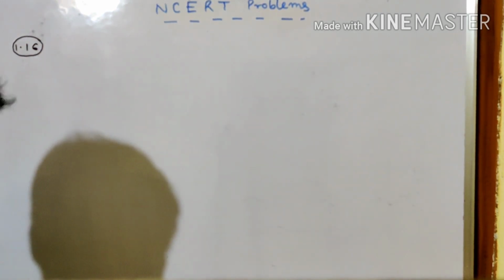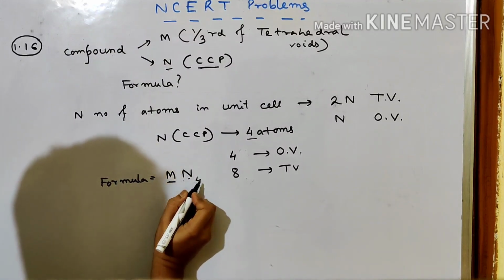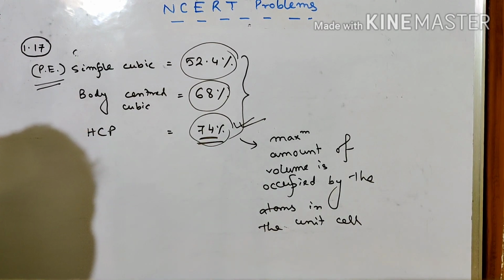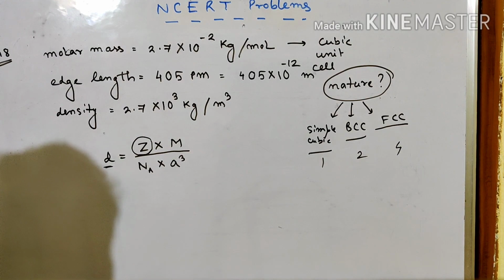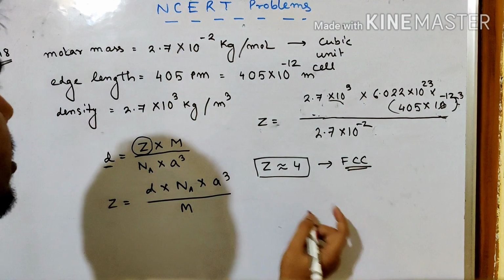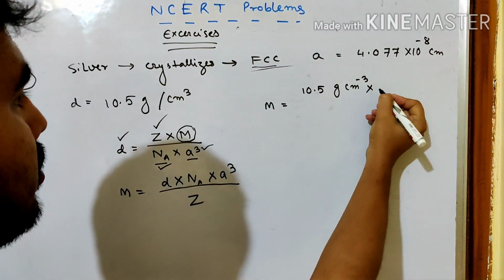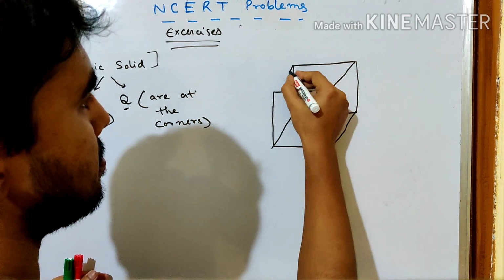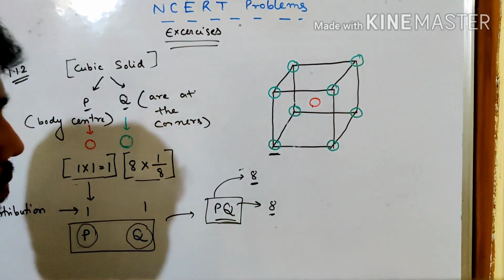NCERT solutions (Solid State) part-1